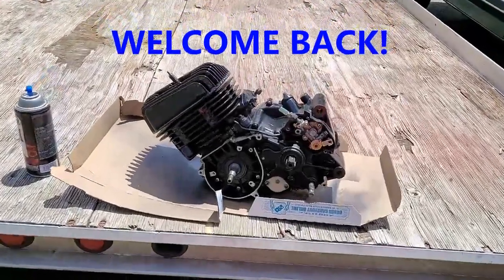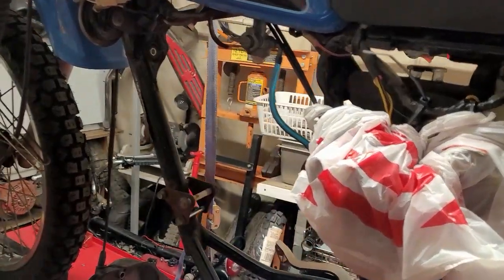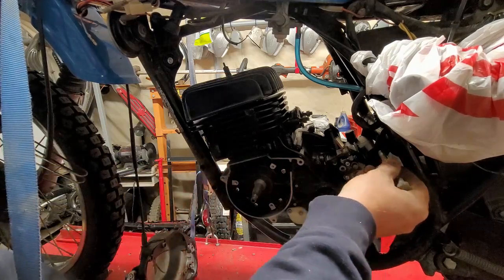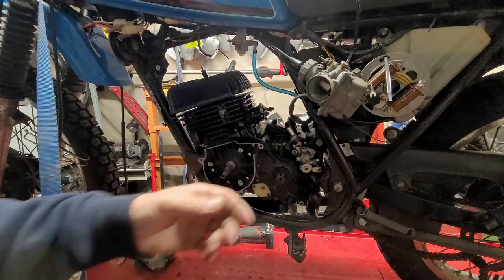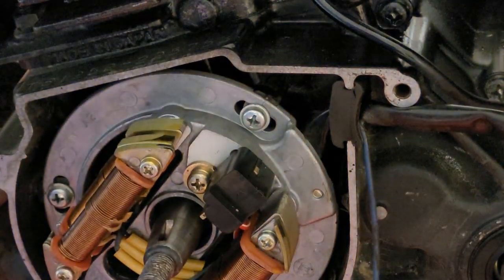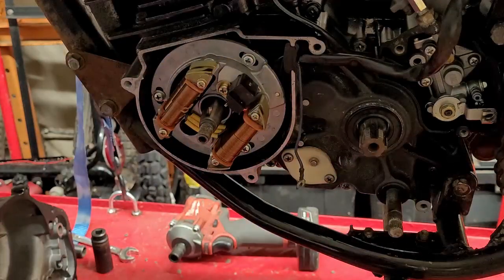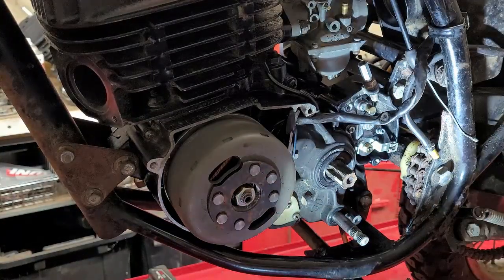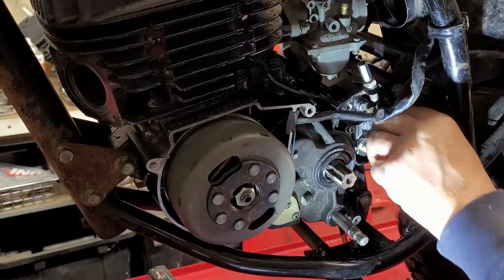Working on David's bike part 8 cleaning /paint engine install magneto setup and carb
This is more of update video cleaning engine paint engine install magneto setup and carb